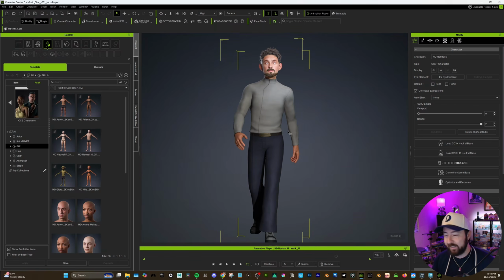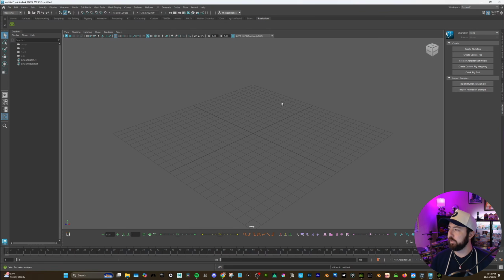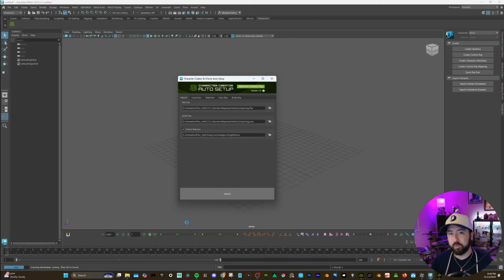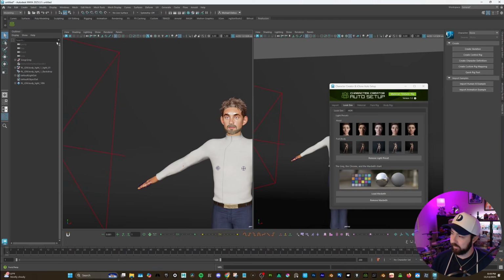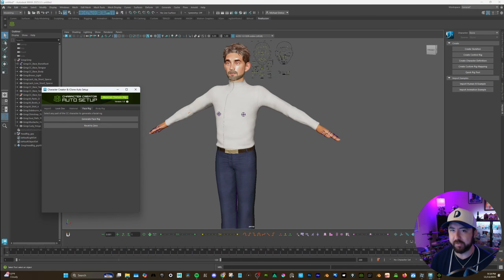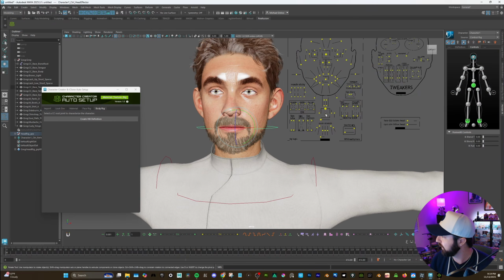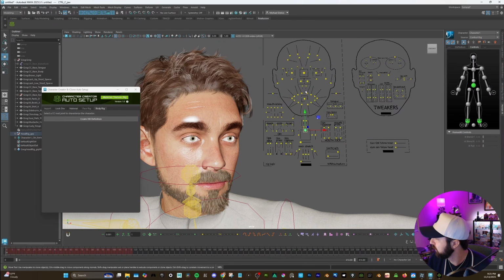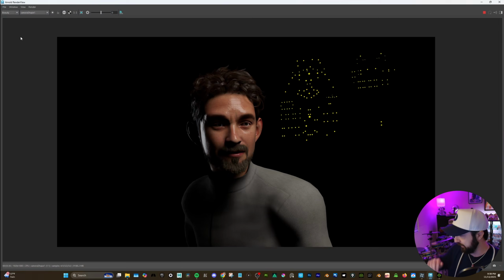The EASIEST Way To Set Up CC5 Characters In Maya 2024/2025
Learn how to bring your Character Creator 5 characters into Maya using Reallusion’s Auto Setup in this streamlined CC5 tutorial! In this video, I walk you through the full workflow—from exporting your Reallusion Character Creator model to getting a fully rigged character ready for animation inside Maya. If you're working in video game development, 3D animation, or building assets for Unreal Engine 5, this guide will save you tons of time.

If you’re part of the Deli Productions community and love 3D modeling, stylized Blender shaders, or animation in tools like Maya, Blender, or Unreal Engine, this one’s for you. By the end, you'll know exactly how to get a CC5 character into Maya with clean materials, a working rig, and all the tools you need to start animating.

00:00 - Intro
00:23 - Export From CC5
01:21 - Maya Install Explanation
01:43 - Import
02:42 - Look Dev
04:05 - Face Rig
04:54 - Body Rig
06:08 - Posing
07:32 - Render